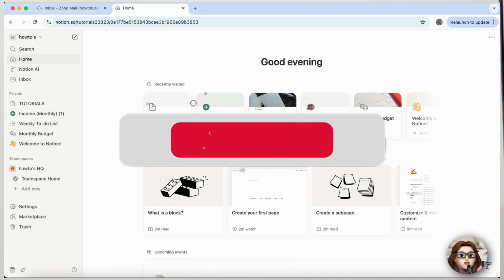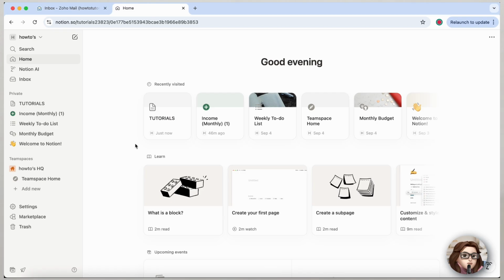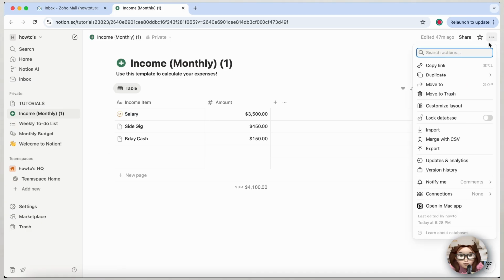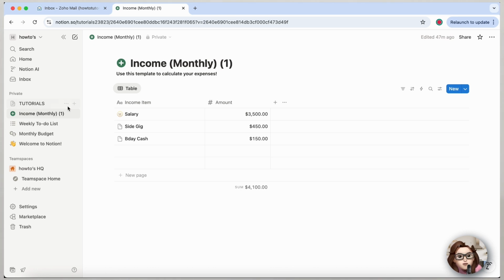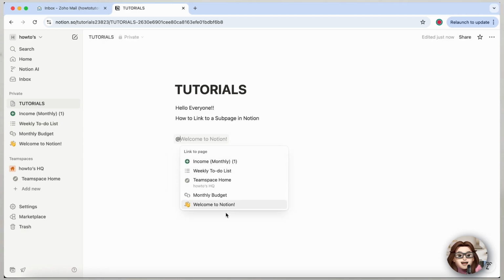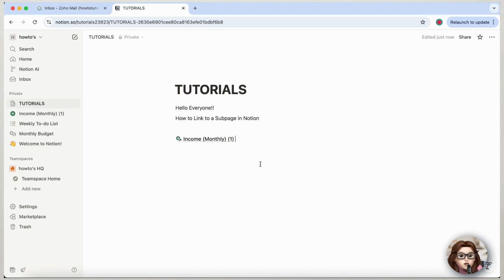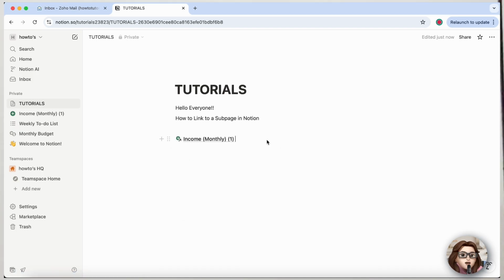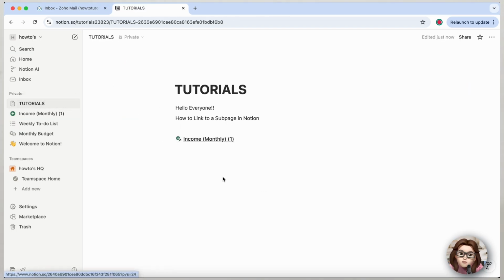How to Link to a Subpage in Notion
In this video, you’ll learn how to link to a subpage in Notion quickly and easily. Whether you’re organizing projects, building a knowledge base, or simply creating a personal dashboard, linking to subpages in Notion helps you stay organized and navigate smoothly.

🔹 What is a subpage in Notion?
A subpage is simply a page nested under another page. It’s a great way to break down content into smaller, organized sections. For example, inside your “Work Projects” page, you might create subpages like “Project A,” “Project B,” and “Project Notes.”

🔹 Why link to a subpage?
By linking to a subpage, you can easily access it from anywhere in your Notion workspace without scrolling through your sidebar. It’s perfect for dashboards, team workspaces, wikis, or personal notes where you need quick navigation.

🔹 Step-by-step process:

Open your Notion workspace and go to the page where you want to insert the link.

Type @ followed by the subpage name, or use [[ ]] double brackets to search and select your subpage.

Once selected, the text will automatically link to the subpage.

You can also copy the subpage link from the right-click menu and paste it anywhere in Notion.

(Optional) Customize the text of your link so it looks cleaner and fits into your page design.

🔹 Benefits of linking subpages in Notion:

Keeps your workspace clean and organized.

Improves navigation across large projects.

Helps teams access the right content instantly.

Reduces clutter in the sidebar.

By the end of this tutorial, you’ll know exactly how to link to a subpage in Notion and use this feature to make your workspace more productive and efficient.

This video shows you How to Link to a Subpage in Notion Easily! Watch this Video till the end to learn How to Link to a Subpage in Notion.

Were you able to figure out How to Link to a Subpage in Notion? Share this with your friends who want How to Link to a Subpage in Notion.

Problem Solved in this Video-:

What Do you Think of How to Link to a Subpage in Notion?